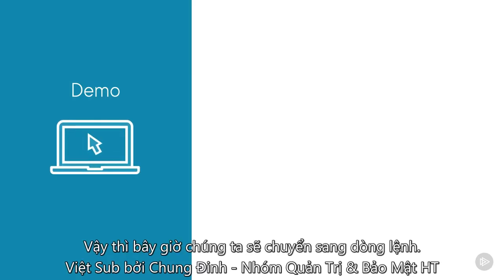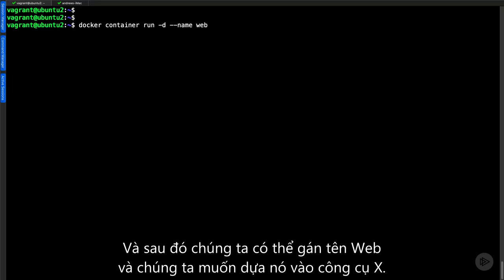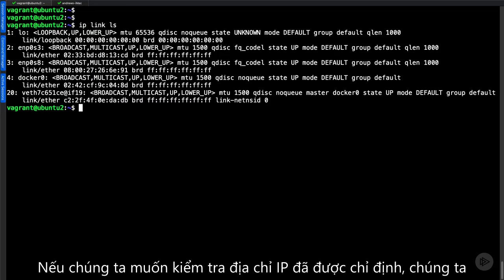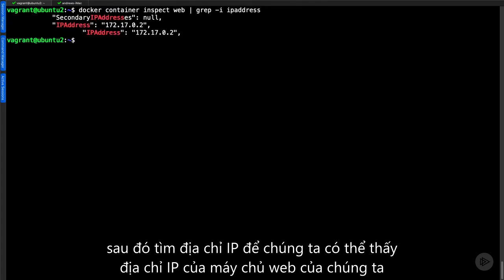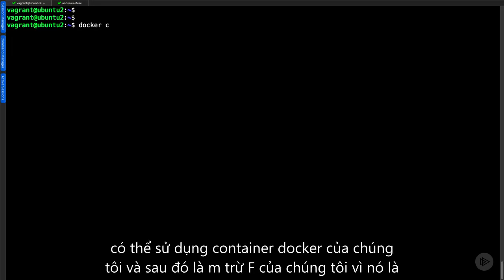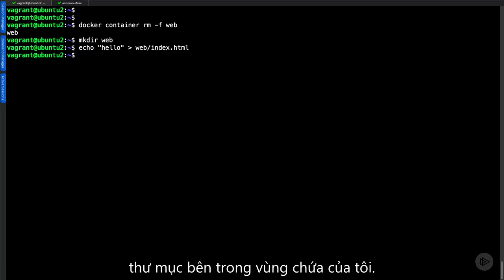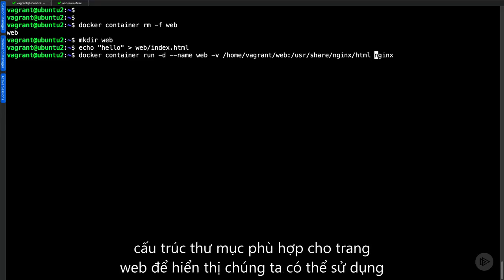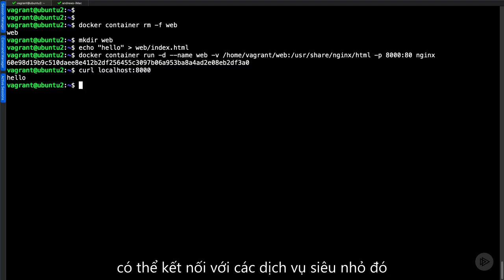VI - Working with Containers : 6 Working with Services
Working with Services burn in 1280x720 x265